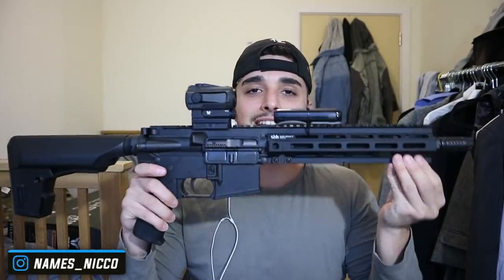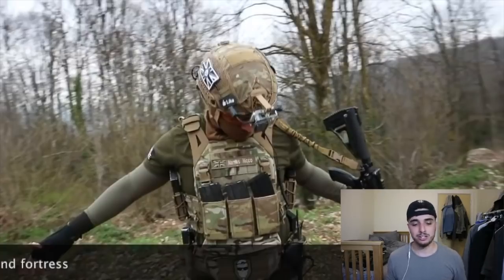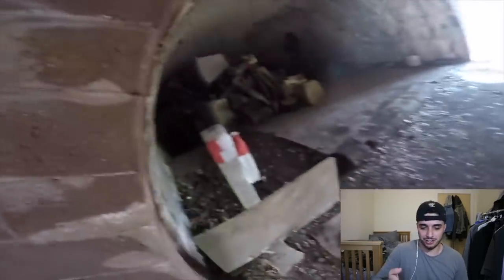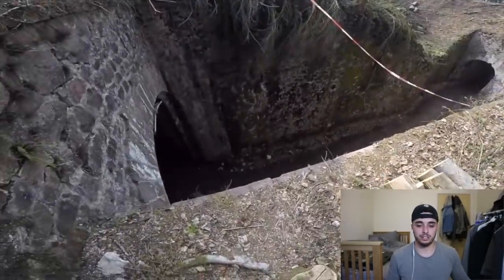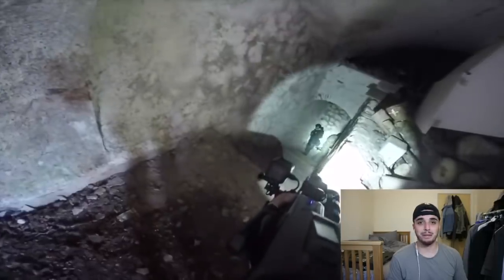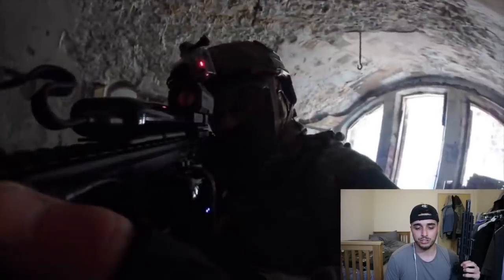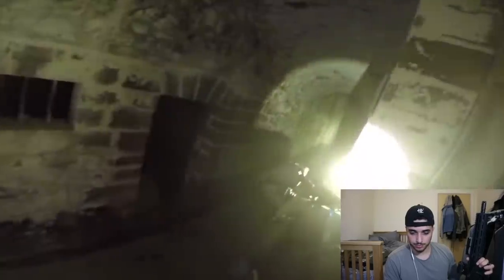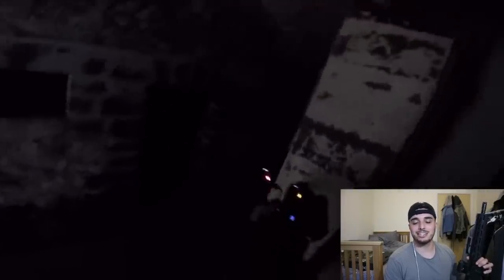Airsoft CQB Tips Tricks And Tactics Better your GAME!!